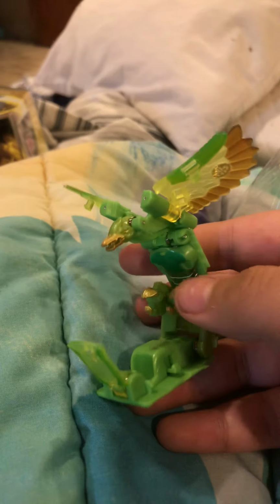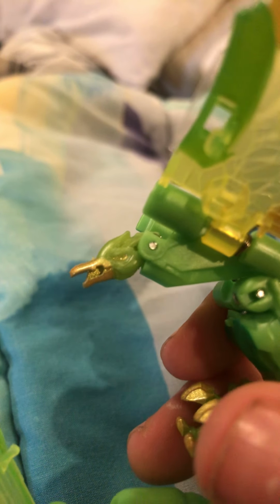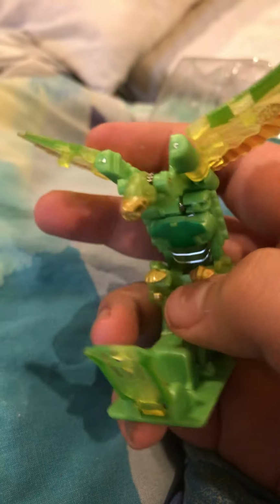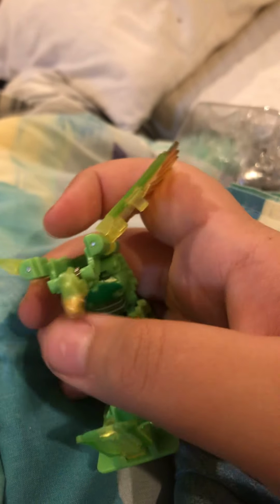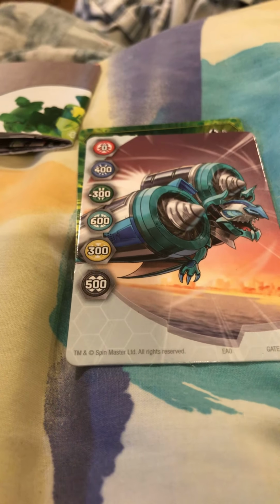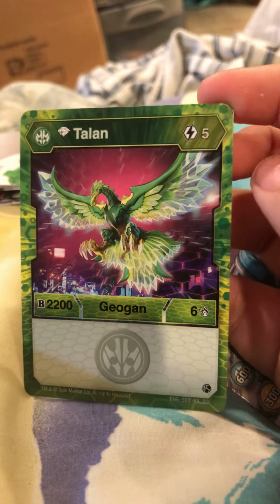Diamond talan unboxing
Found at Walmart